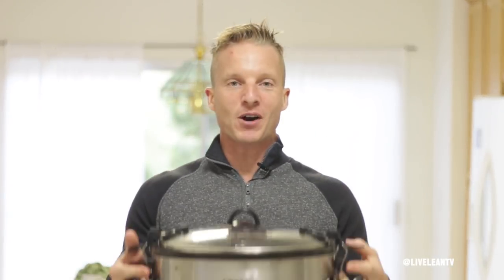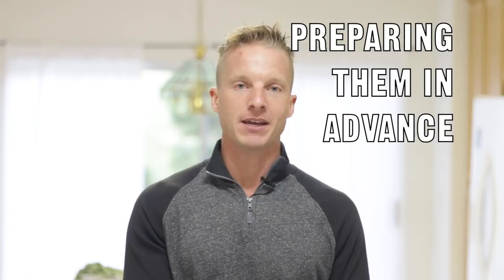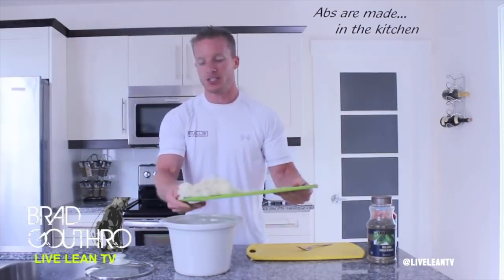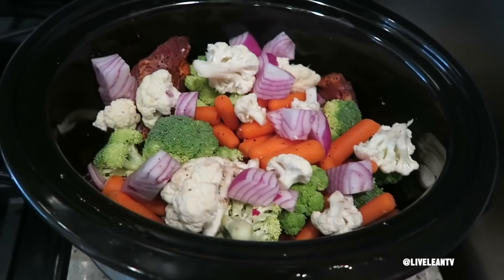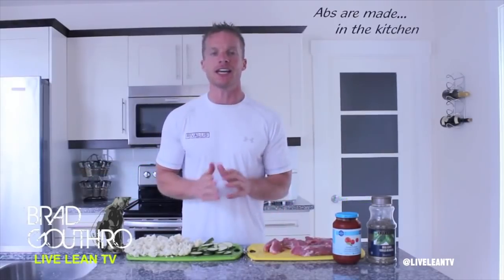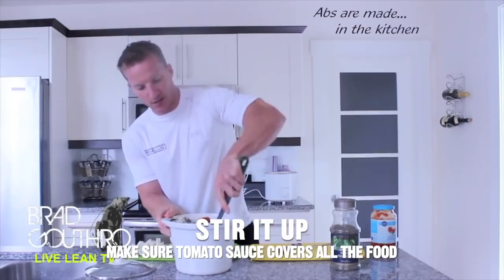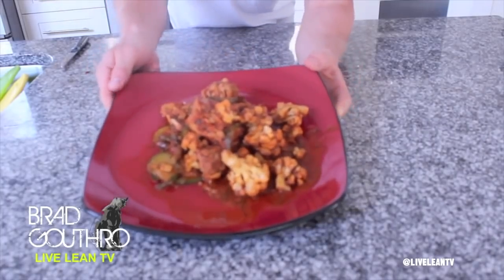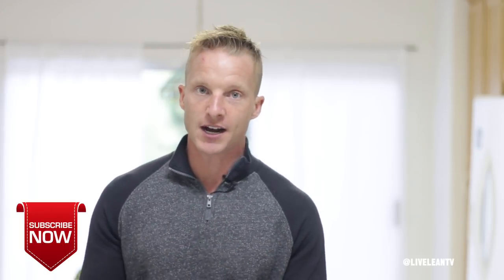Healthy Slow Cooker Recipes That Are So Easy And Tasty (MEAL PREP HACK) | LiveLeanTV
On today's episode of Live Lean TV, I'm sharing a couple healthy slow cooker recipes that are so easy and tasty.

Let me reveal a very helpful meal prep hack that will help you spend less time cooking, while having more healthy food to eat.

One of my favorite kitchen appliances that makes meal prep so easy, tasty, and of course, healthy is the slow cooker, also known as the crock pot.

So if you’re looking to Live Lean, you need to start planning your meals and preparing them in advance. Meal prep is one of the most effective ways to lose body fat and build lean muscle.

One simple way to do this is using a slow cooker. It’s one of the easiest ways to meal prep and cook in bulk. Also, most slow cooker recipes are lower calorie as no added oils, butters, or sauces are required to keep the food moist, since the juices from the meat help.

To really take advantage of slow cooker, make sure you add a lot of ingredients to cook in bulk, then store the left overs in the fridge or freezer. That way, you can take them to work, or eat later as a quick snack on the go.

Healthy slow cooker recipes that are so easy and tasty:
Slow cooker recipe #1: Tri-tip beef with vegetables

Course: Main Dish
Prep Time: 2 minutes
Cook Time: 7 hours
Servings: 7

INGREDIENTS
- 2 1/4 lbs tri-tip beef (pre-seasoned or add your favorite spices)
- 1/4 cup Water
- 1 chopped red onion
- 2 cups baby carrots
- 2 cups cauliflower (chopped)
- 2 cups broccoli (chopped)

INSTRUCTIONS
1. Add the tri-tip beef to the slow cooker.
2. Add a 1/4 cup of water.
3. Then add as many vegetables as you like. We usually add a combination of chopped onion, baby carrots, cauliflower, and broccoli.
4. Put the lid on the slow cooker and set the timer for 7 hours.
5. You're done.

Nutrition Info (per serving):
- Calories: 383
- Protein: 43g
- Carbohydrates: 10g
- Fat: 19g

One of the best features about using your slow cooker is that you literally don’t have to touch it during the hours it’s cooking.

There’s little to no chance it’s going to burn, as long as you use enough liquid, since the heat turns off automatically when the timer is done.

Once the tri-tip beef is finished cooking, the meat just falls apart, and makes the whole house smell so good.

This slow cooker recipe is just awesome.

Slow cooker recipe #2: Pork tenderloin with vegetables
Course: Main Dish
Cook Time: 6 hours
Servings: 8

INGREDIENTS
- 3 lbs pork loin
- 24 oz tomato sauce (with olive oil, not soybean oil)
- 2 sliced Zucchini
- 1 head cauliflower (chopped)
- 2 tbsp dried basil

INSTRUCTIONS
1. Add the pork loin to your slow cooker.
2. Add in a healthy olive oil based tomato sauce that uses all natural ingredients. Make sure your tomato sauce does not contain soybean oil.
3. Add 2 sliced zucchinis and a head of chopped cauliflower. However, feel free to use any of your favorite chopped vegetables.
4. Add 2 tbsp of basil to give it an incredible flavor.
5. Stir it up to make sure the tomato sauce is covering all the ingredients.
6. Add the top to the slow cooker, set the timer for 6 hours, and you're done.

- Calories: 356
- Protein: 45g
- Carbohydrates: 8g
- Fat: 16g

No more excuses about not having enough time to cook.

Go get yourself a slow cooker and put it to work for you.

Welcome to Live Lean TV. The online fitness and nutrition show, hosted by Brad Gouthro and Jessica Gouthro, teaching you how to LIVE THE LEAN LIFESTYLE 365 days a year. Watch hundreds of fat blasting & muscle building workouts, easy and delicious recipes, as well as fitness and nutrition tips to get you your dream body (and maintain it 365 days a year).